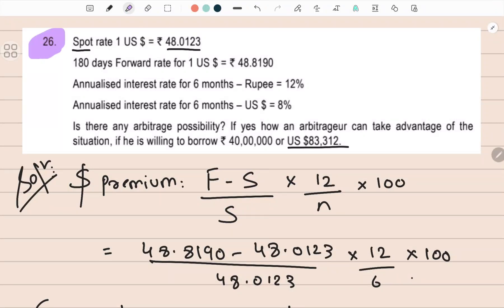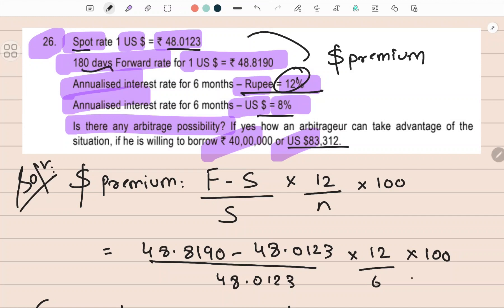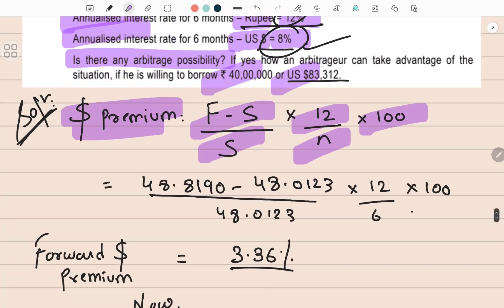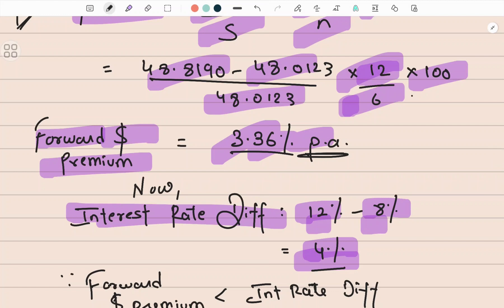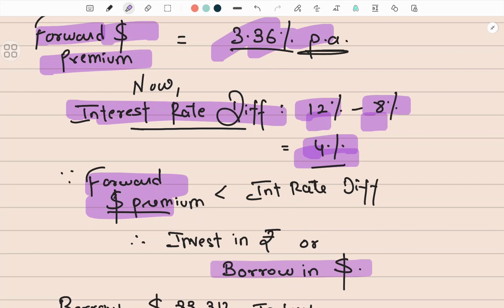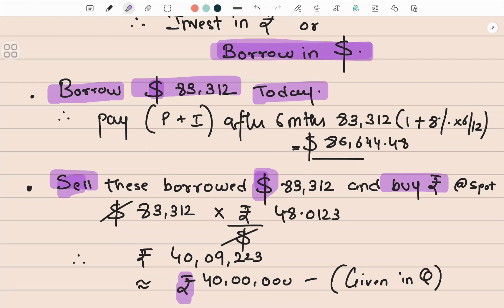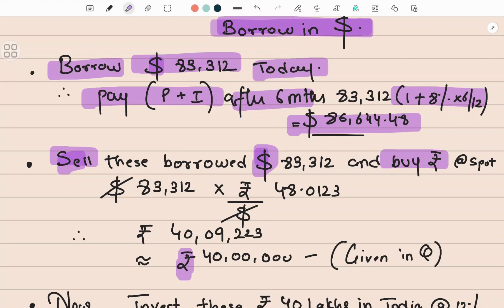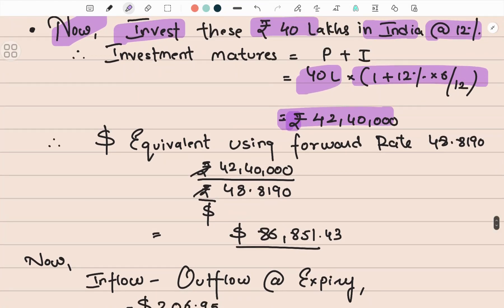CA Final FOREX | TYK Q 26 | Forex Arbitrage | SFM / AFM Revision May 2024 | English | ICAI SM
Hey aspiring Chartered Accountants!
This is a series of questions from TYK study material May/Nov 2023 solved in detail. Even if you are studying it for the first time, I guarantee you'll understand the flow of the solution.
So grab your pen & paper and Let's solve this together.

Let the solution flow!!